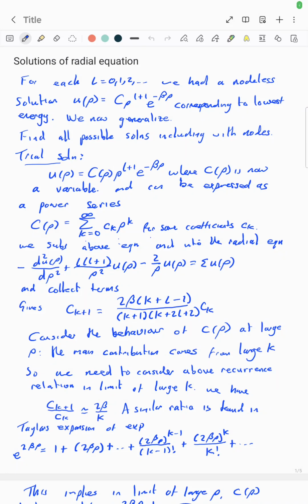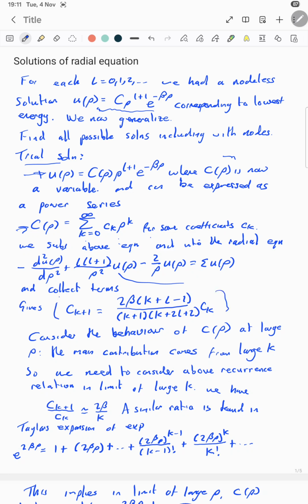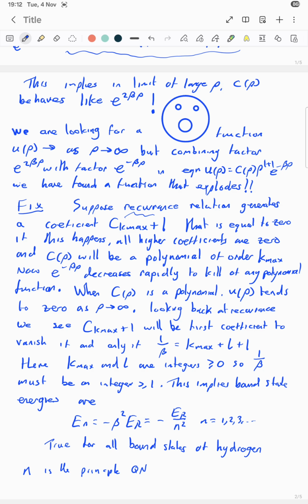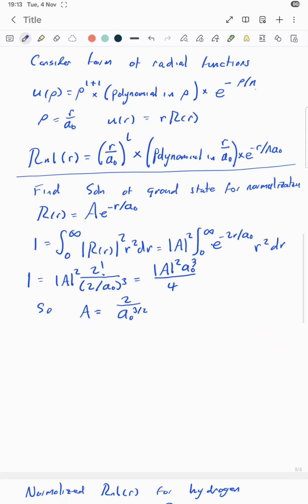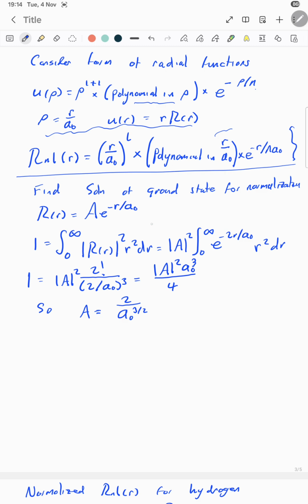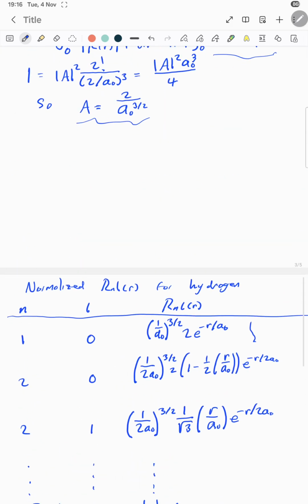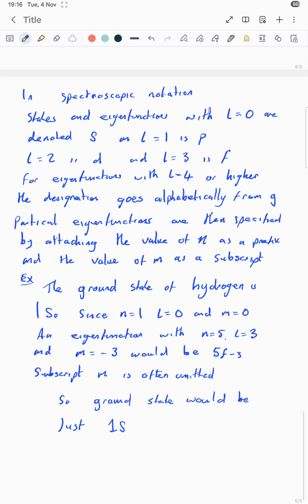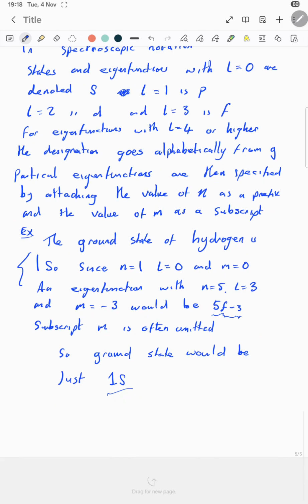Solutions of the radial equation